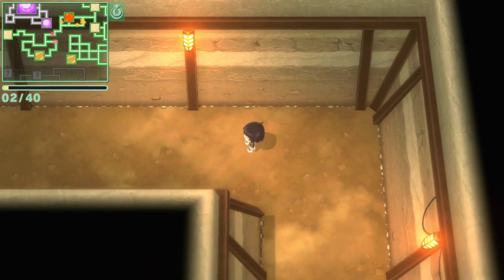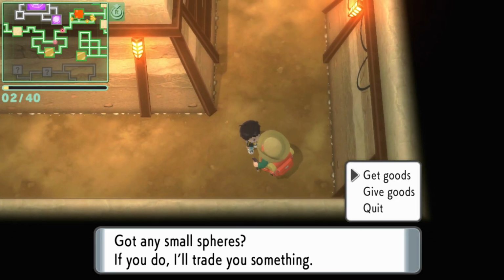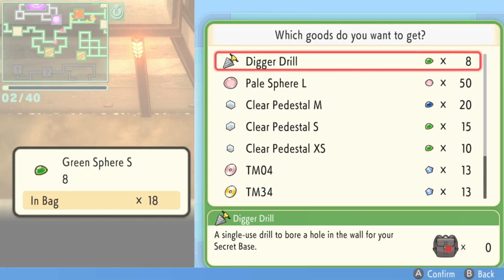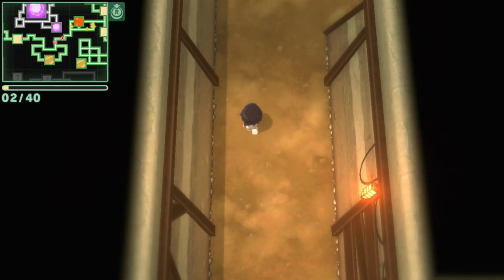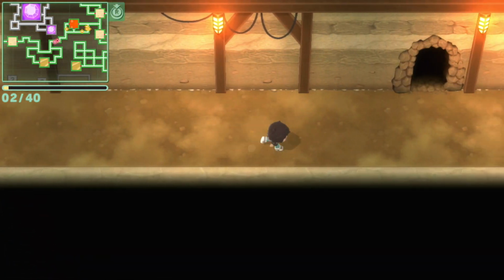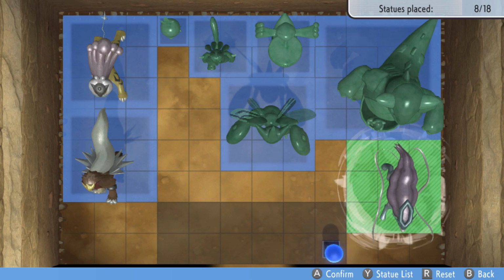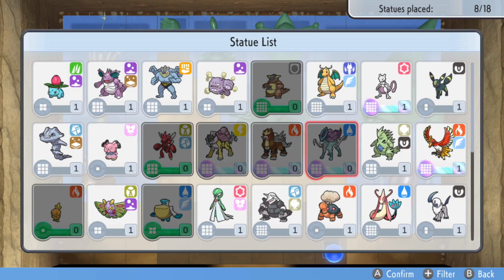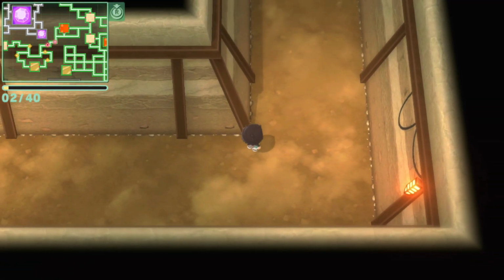ULTIMATE GUIDE TO UNDERGROUND EVERYTHING U NEED TO KNOW - POKEMON BRILLIANT DIAMOND & SHINING PEARL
Grand Underground